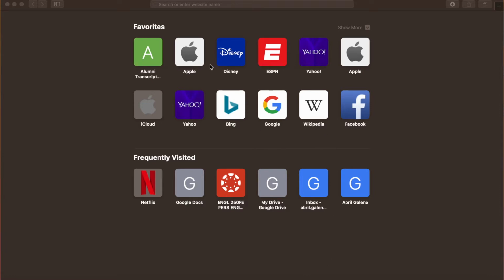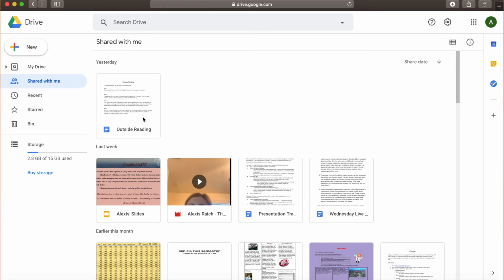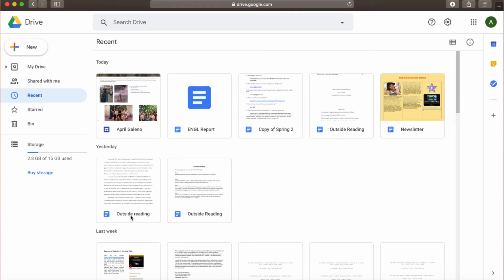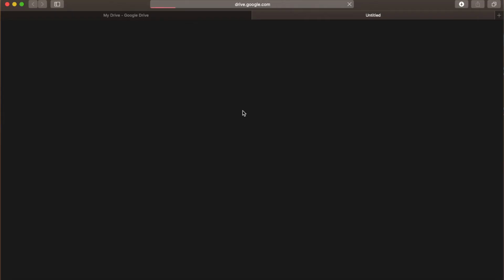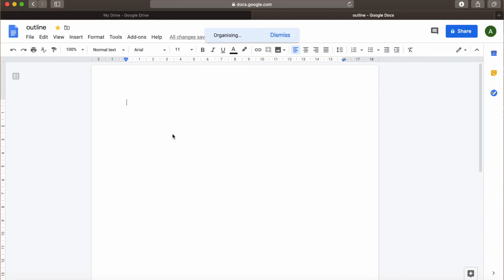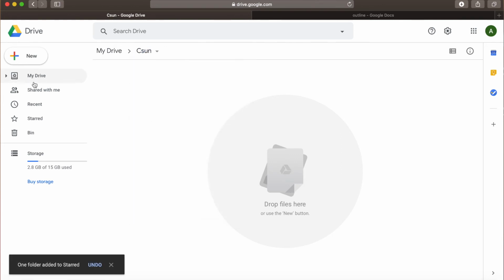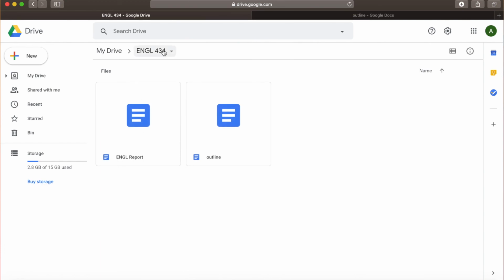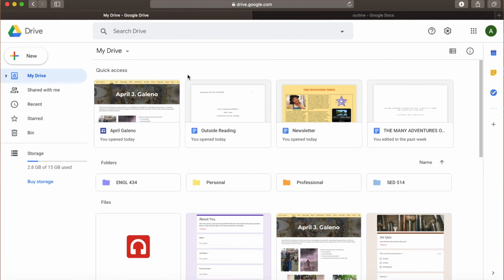Google Drive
Navigating Google Drive